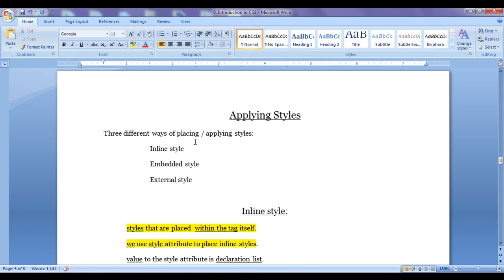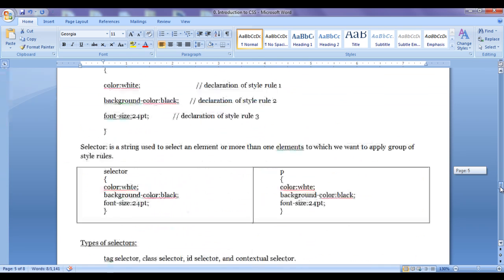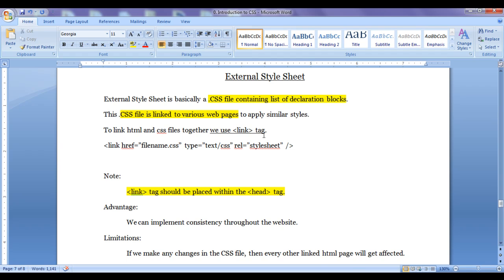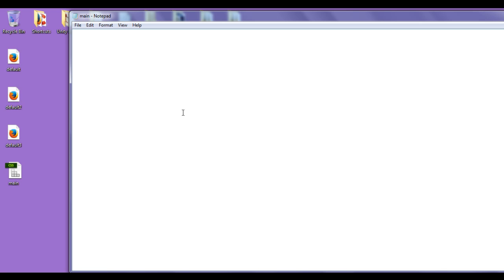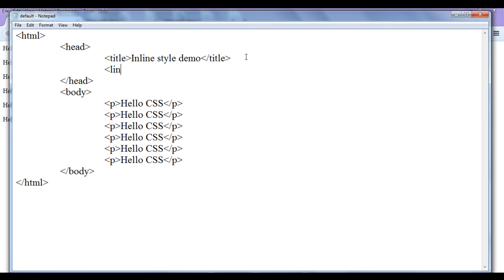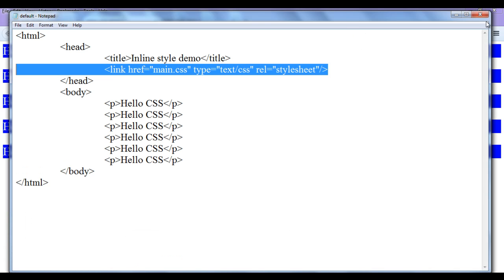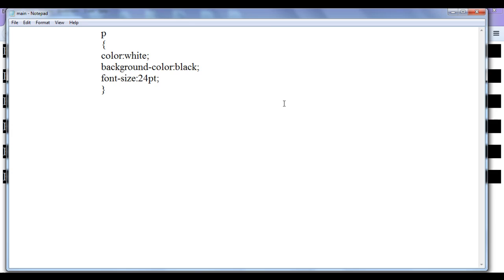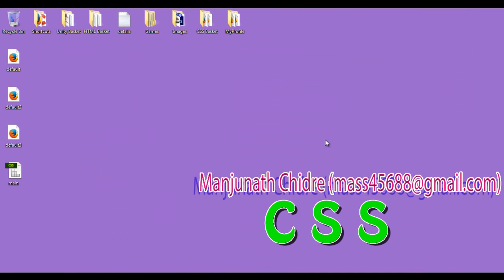CSS External Styles - CSS Tutorial 07 🚀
► In this video, we explore CSS external styles! Learn how to link an external CSS file to your HTML, making it easier to maintain and style multiple webpages consistently across a site.